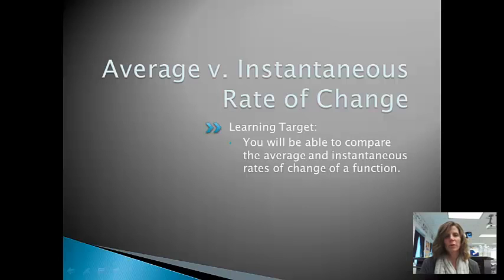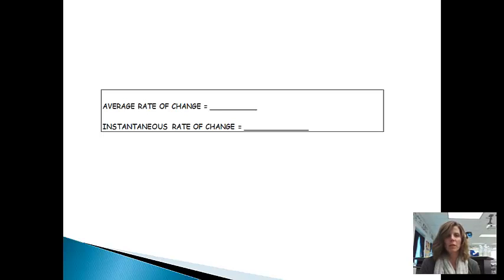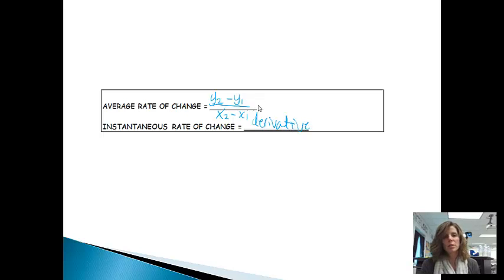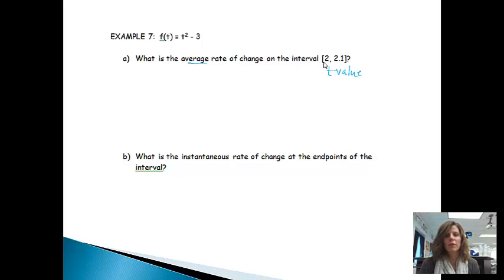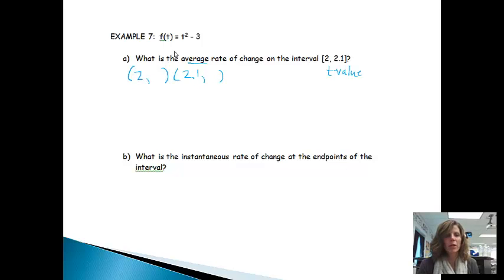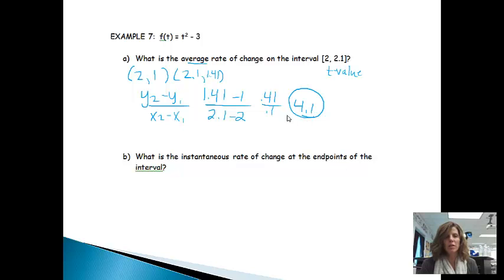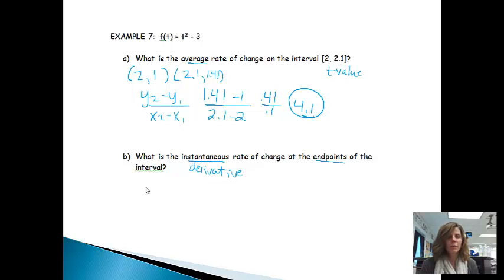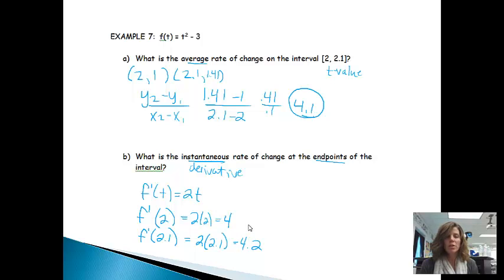Average vs Instantaneous Rates of Change